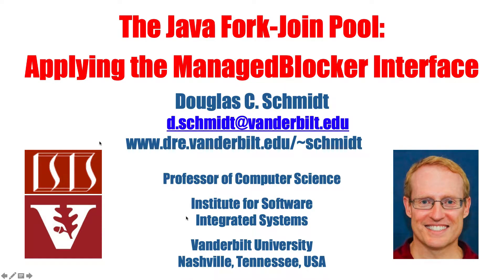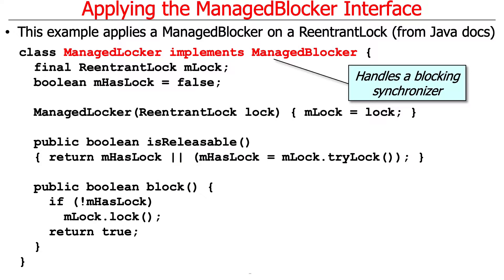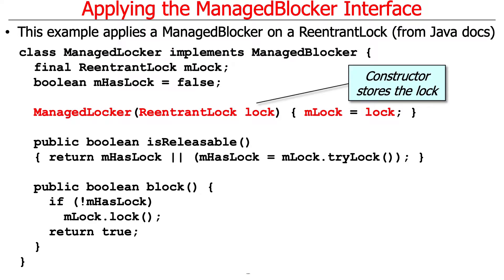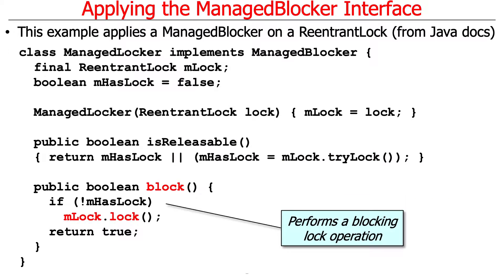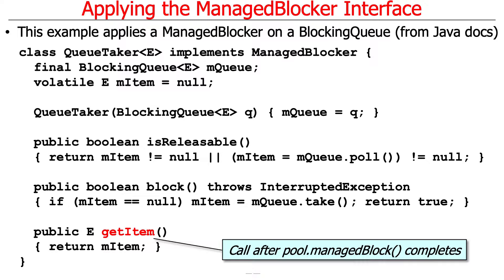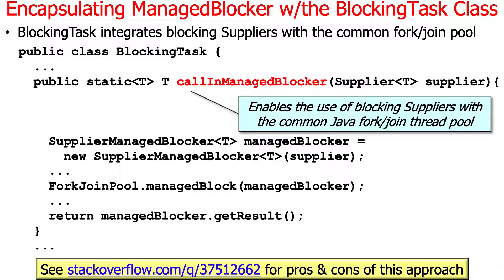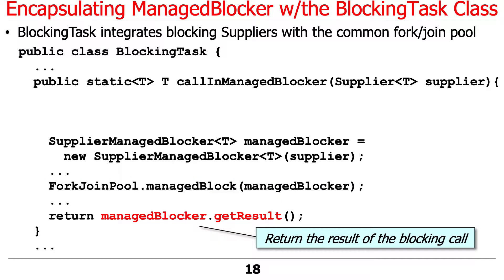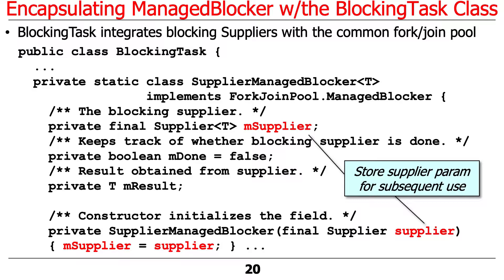The Java Fork-Join Pool: Applying the ManagedBlocker Interface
This video shows several examples of how the ManagedBlocker interface can be applied to handle blocking synchronizers, queues, and I/O operations scalably.